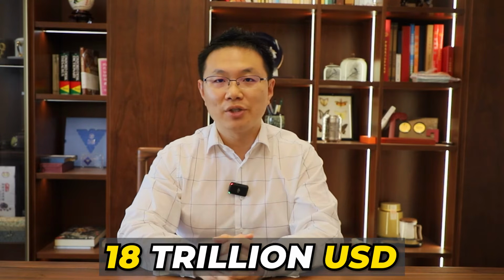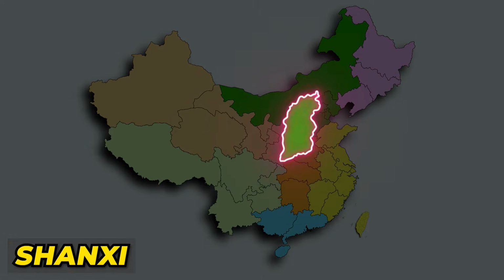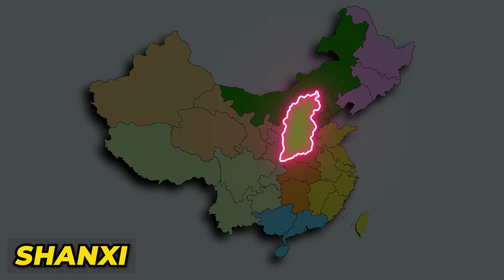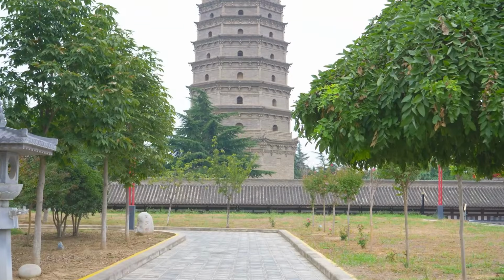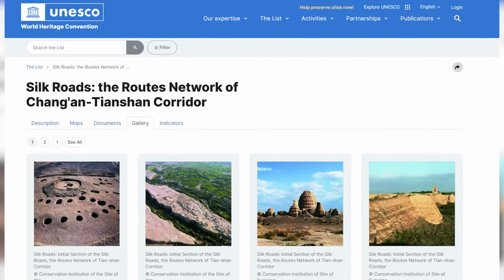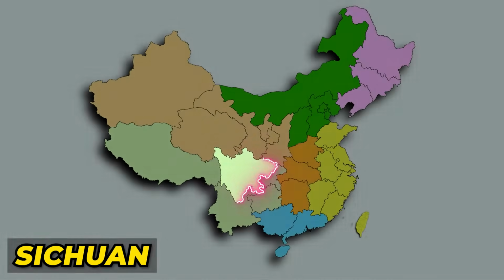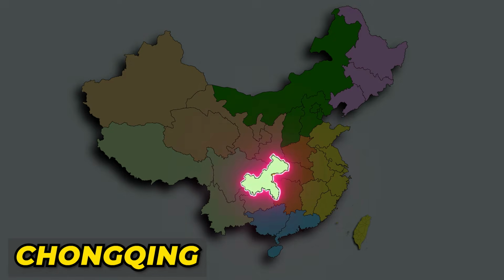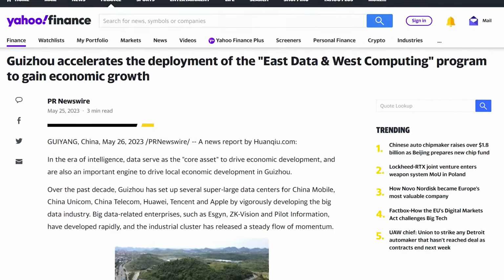China's Geography and Economy explained (North, Northwest, Southwest)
China is a massive country with 1.4 billion population, 32 provinces, 56 ethnic groups and 18 trillion USD GDP, to understand China and its diversity, China's Geography and economy is a must to know.

We present the real China to the world.

This is more than just a business, travel, and culinary channel.
We explore various facets of its culture, society, economy, and technology.
We are devoted to bridging the gap between Greater China and the rest of the world, fostering mutual understanding and collaboration.
We are contributing to unveiling and investigating potentials and opportunities in China.

Follow us on Podcast: Glopen - Lately in China

Timestamp:
00:00 Why China’s geography and economy
00:56 Summary of China’s geography and economy
02:56 Beijing China’s Capital
04:00 Beijing Tianjin Hebei Urban agglomeration
04:50 Shanxi province
05:06 Inner Mongolia autonomous region
05:27 Northwest China
06:02 Shaanxi province
07:37 Gansu province
08:23 Qinghai province
09:10 Ningxia Hui autonomous region
09:35 Xinjiang Uyghur autonomous region
10:46 Southwest China
11:58 Chongqing municipality
12:32 Sichuan province
13:20 Yunnan province
14:02 Guizhou province
14:32 Tibet autonomous region
15:40 Ending of the video